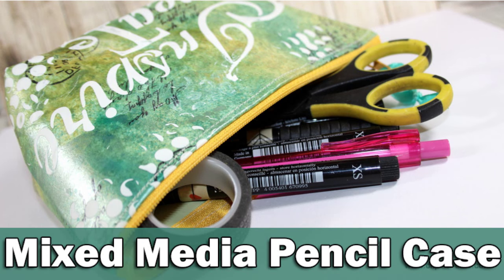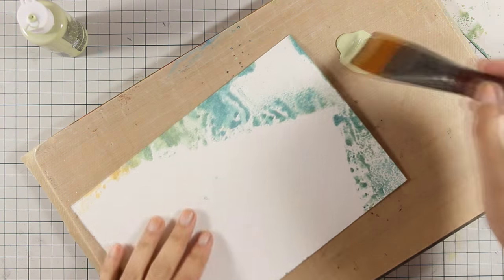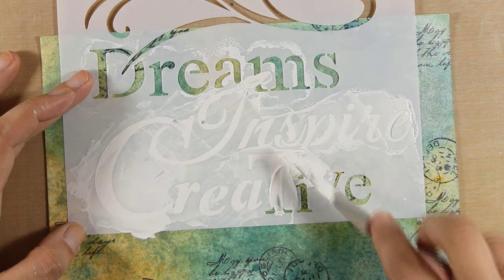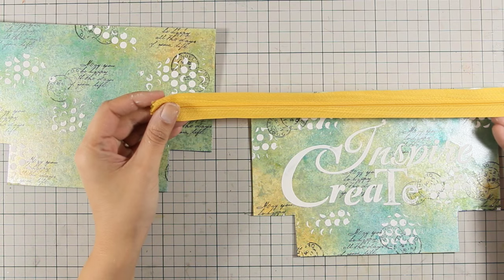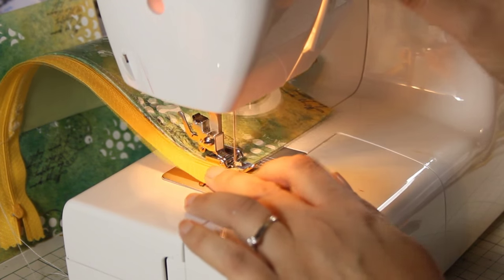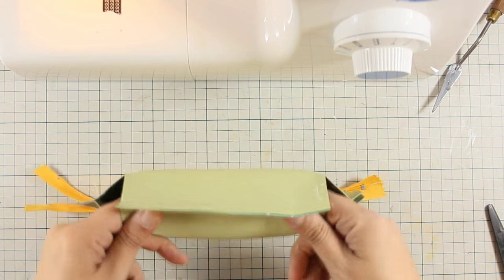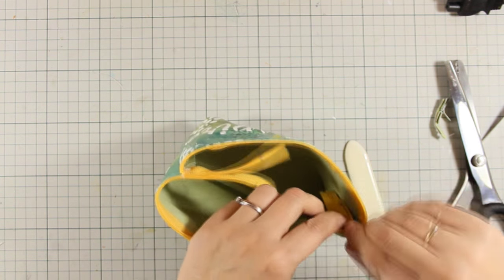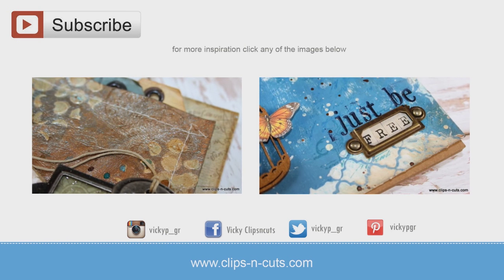Mixed Media pencil case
Step by step video on creating a mixed media pencil case using stone paper! BLOG POST

• Stamperia DFPCA3 - Stone Paper
• Stamperia KAQ030 - Aquacolor spray Iridescent Turquoise
• Stamperia KAQ020 - Aquacolor spray Iridescent Warm Yellow
• Stamperia KAL70 - Allegro Paint Color 59 ml Celery Green
• Stamperia WKP06G - Stamp Pad Black
• Stamperia K3P38W - Modeling Paste
• Stamperia KSTD012 - Thick Stencil Art
• Stamperia KSTD008 - Stencil Round holes Mesh
• Stamperia KR33/S - Flat Brush no. 20
• Stamperia K3T02/S - Metallic Spatula
• Stamperia stamp WTKCC50 - Christmas Post card